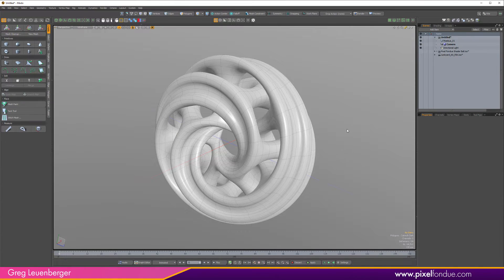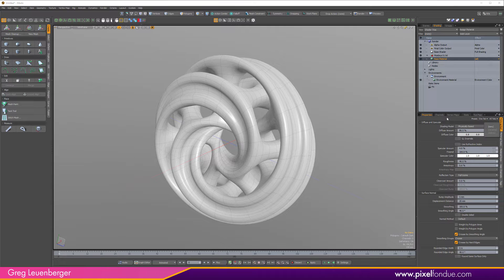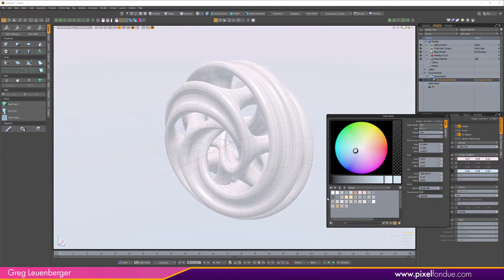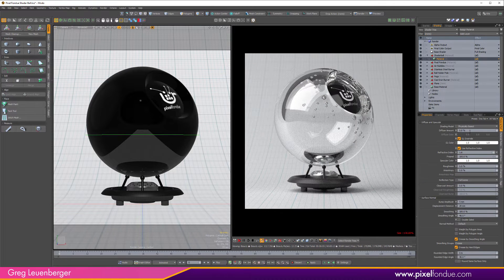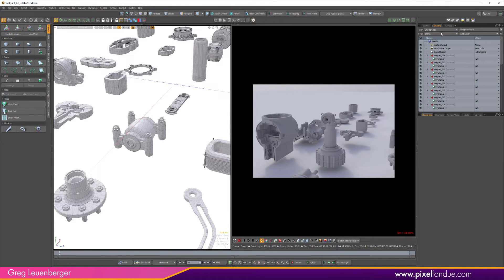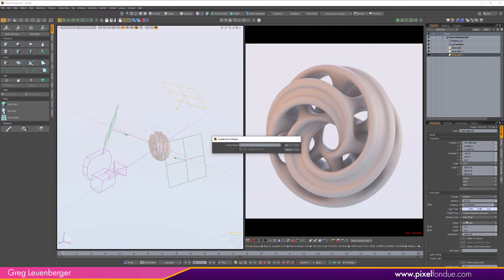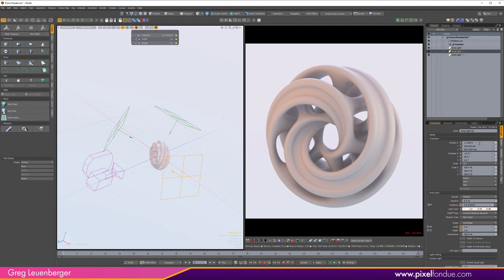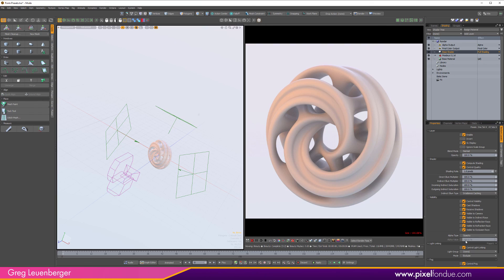MODO | 3 Uses for Form Presets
Form Presets kind of flew under the radar when they were released with MODO 14.  They’re actually super useful though and here’s a video showing 3 different applications for them.